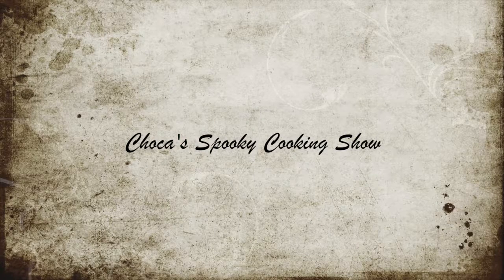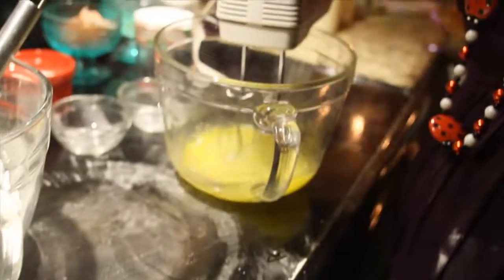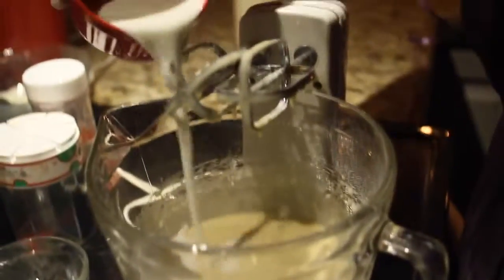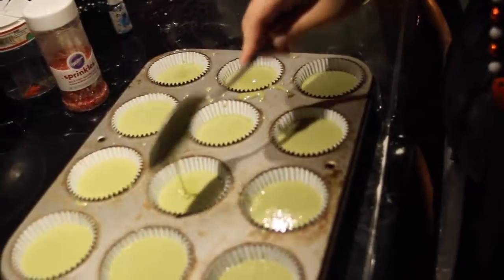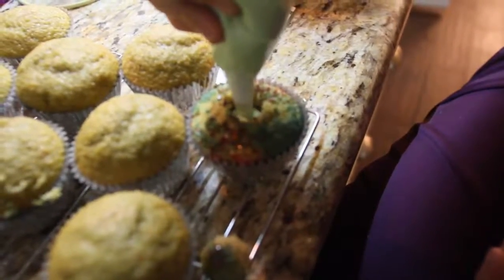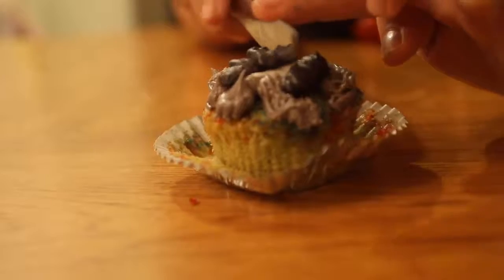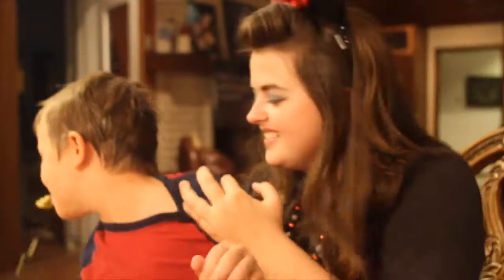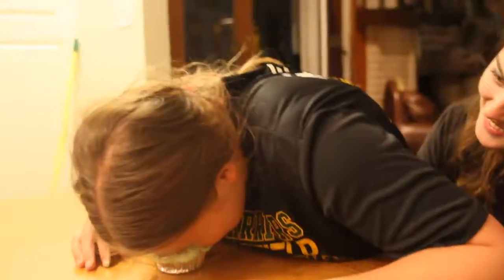Chocas halloween food show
Choca makes halloween cupcakes.